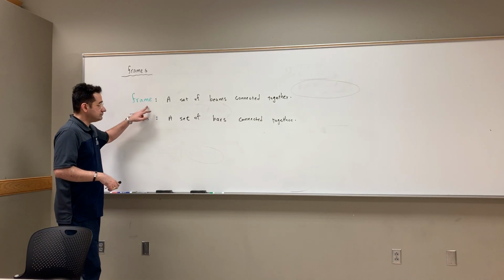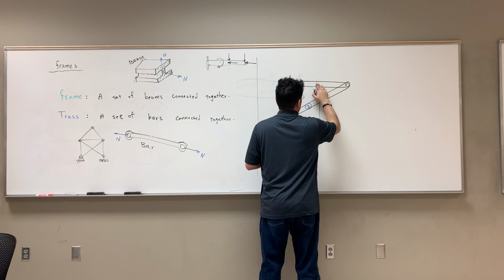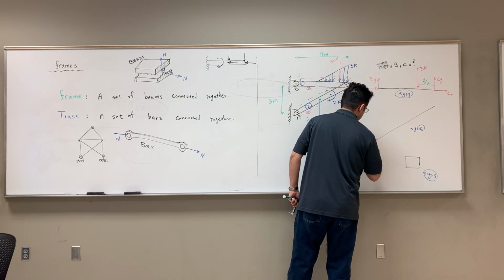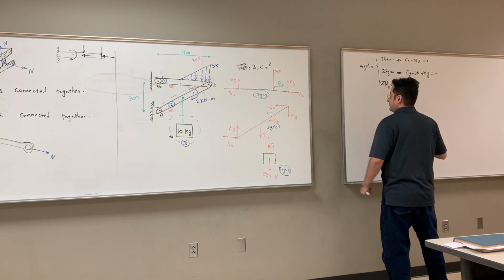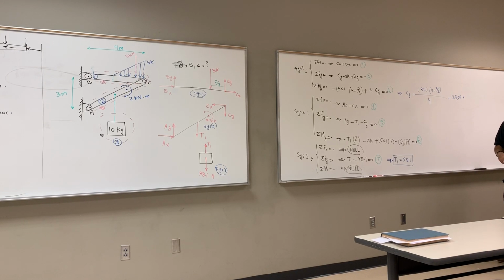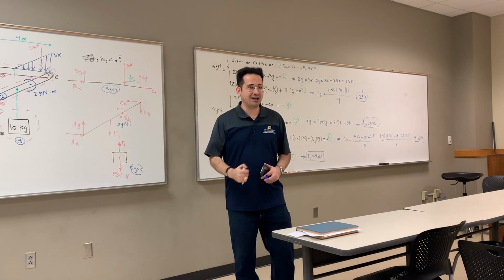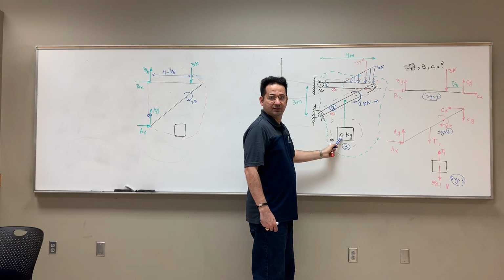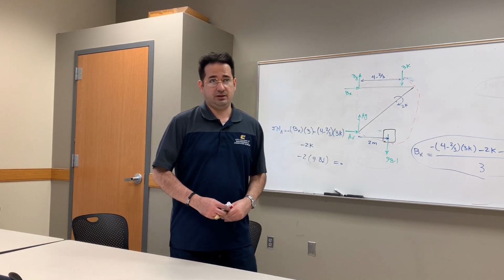Frame Analysis - Part 1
ENCE 1040- University of Tennessee at Chattanooga, 03/01/2019